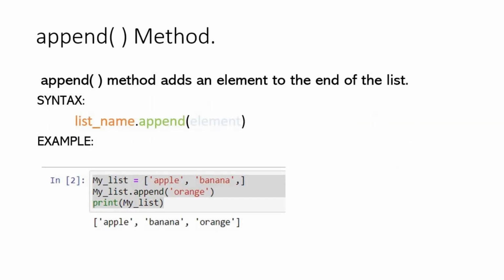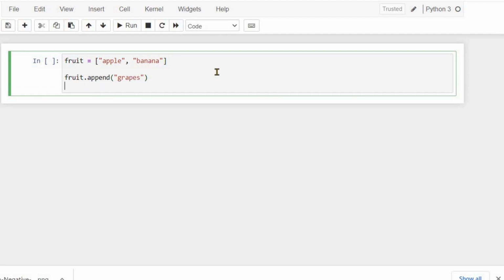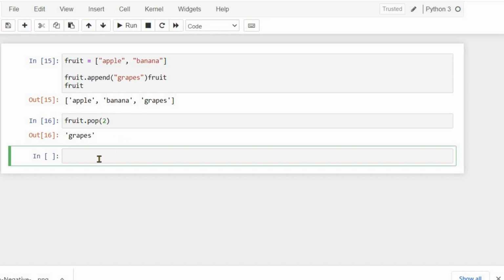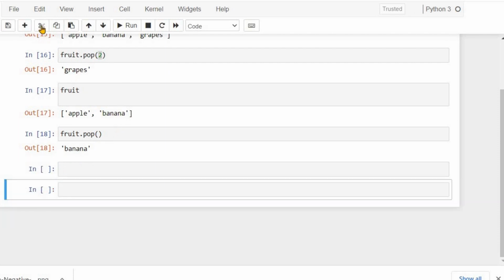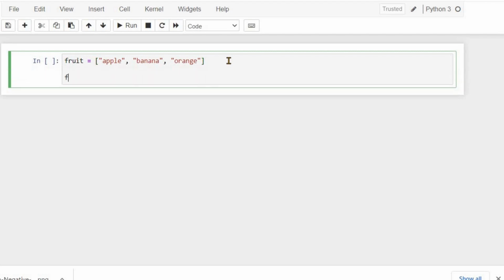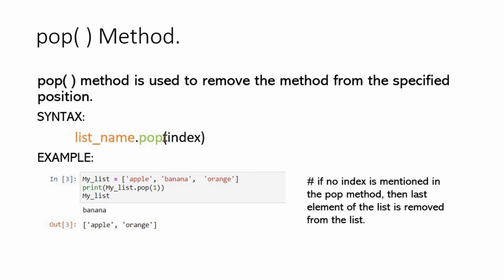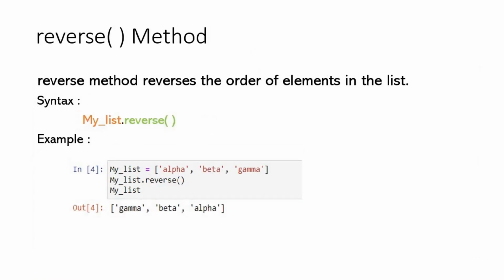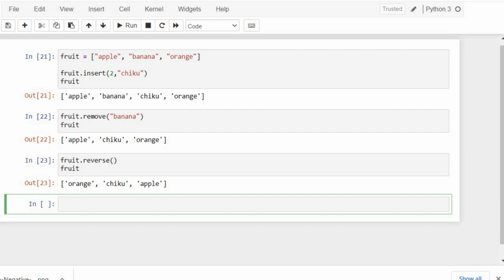Efficient Python List Method: Simplify and Speed up your Data Manipulation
Efficient Python List Method: Simplify and Speed up your Data Manipulation. With our highly effective Python List Method, you can revolutionize your data manipulation techniques. Our method is designed to streamline your coding process and optimize the efficiency of your Python programs.

Utilizing our Python List Method, you can easily perform various operations on lists, such as appending, modifying, or removing elements. This method is specifically designed to handle large datasets, ensuring optimal performance.

By employing this Python List Method, you can effortlessly sort your lists in ascending or descending order, facilitating quicker and more organized data analysis. Additionally, our method allows you to search and retrieve specific elements from your lists with ease.

With its versatility, our Python List Method is applicable in various domains, including data science, financial analysis, or general programming tasks. Empower yourself with this powerful tool and supercharge your Python projects!